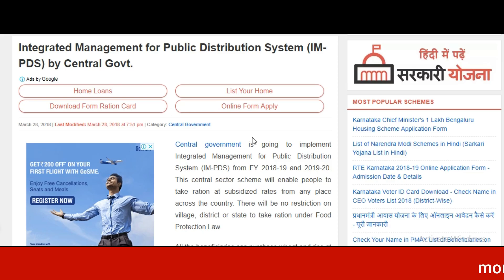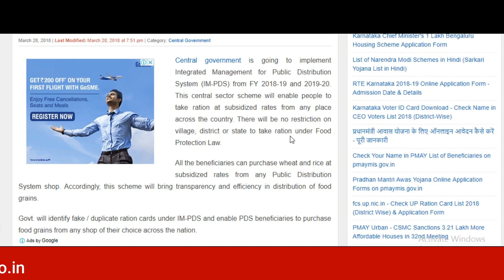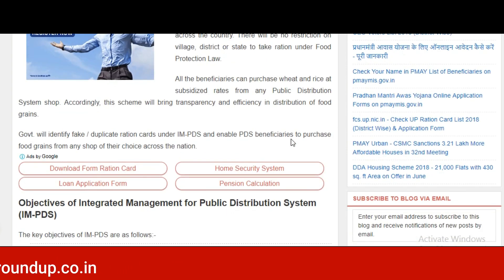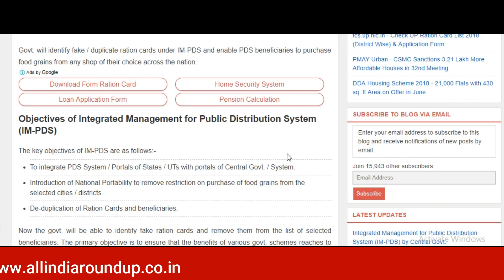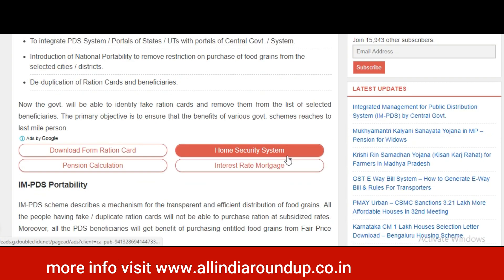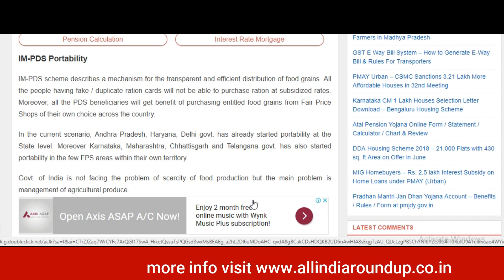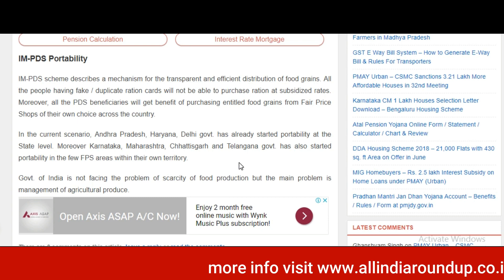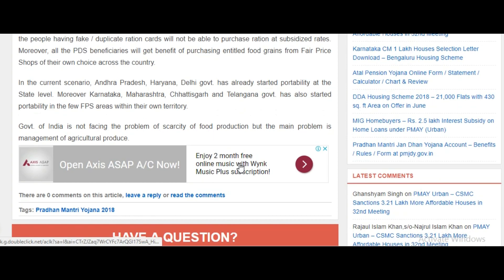Integrated Management for Public Distribution System - integrated control & management system IMPDS